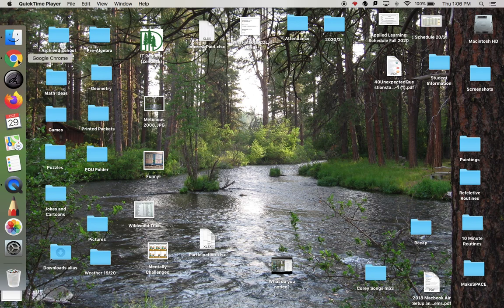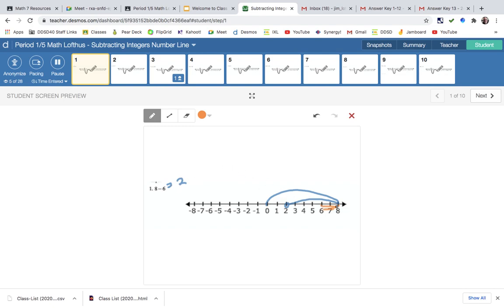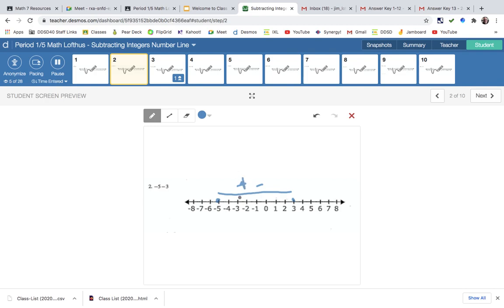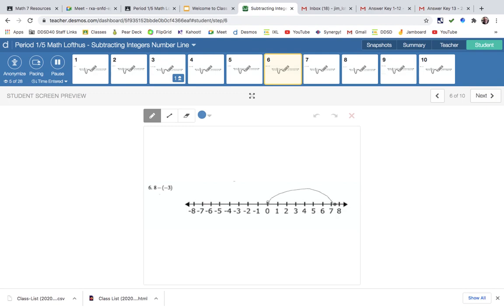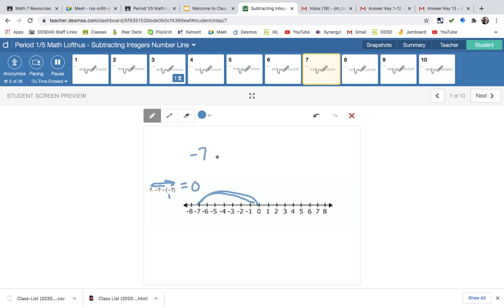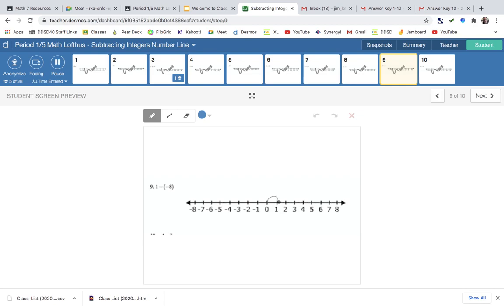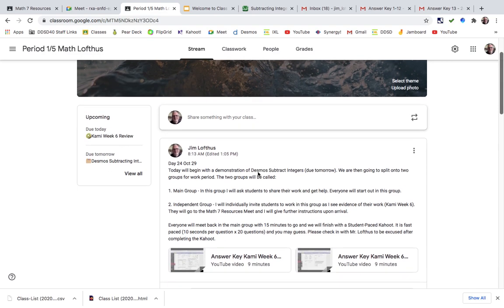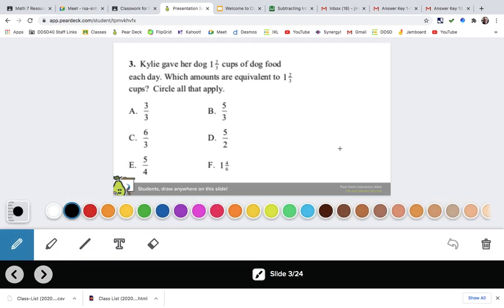Recap Thursday 10:29